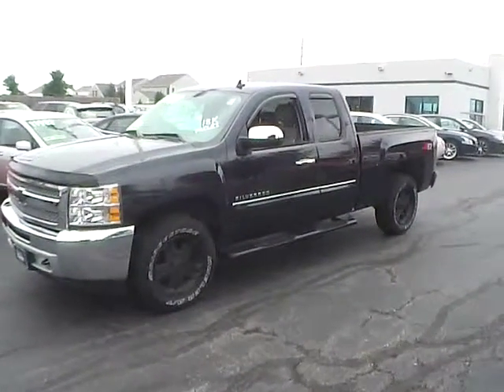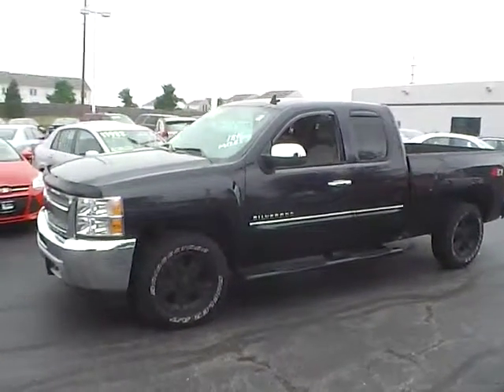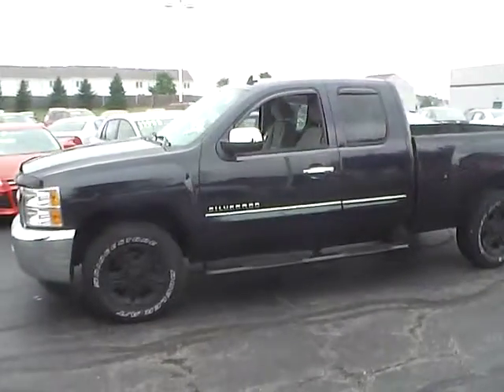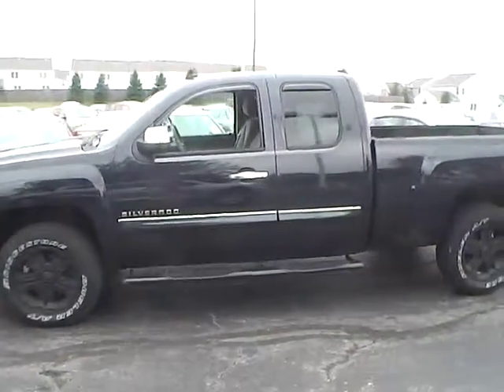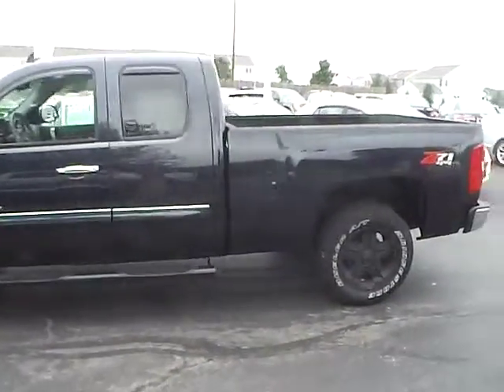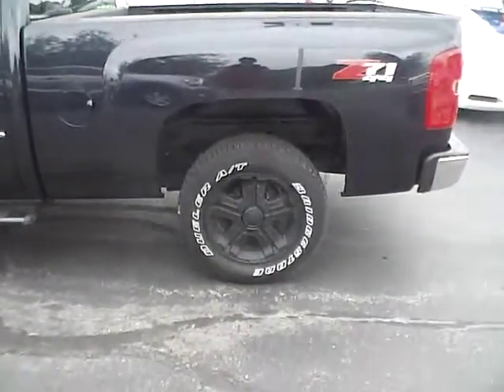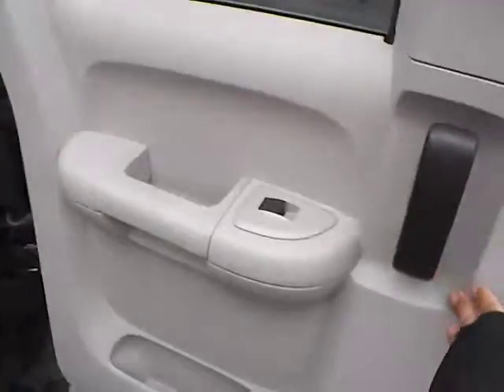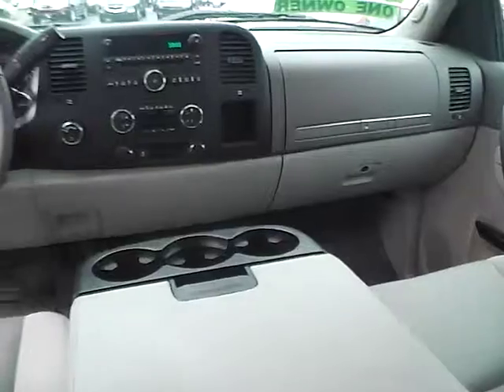2013 Chevrolet Silverado 1500 LT For Sale Columbus Ohio